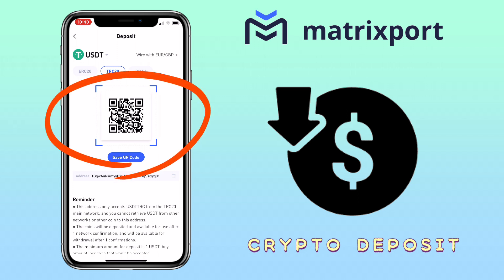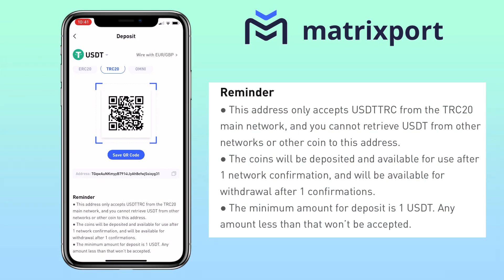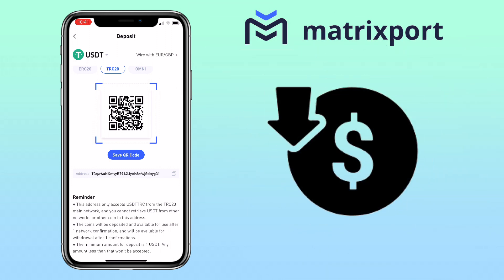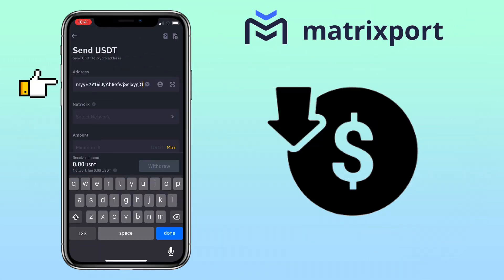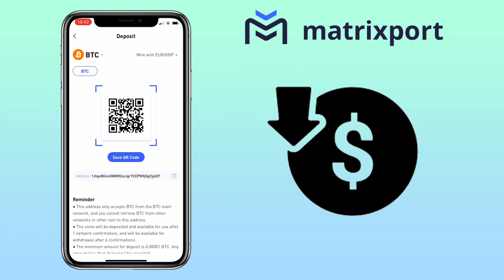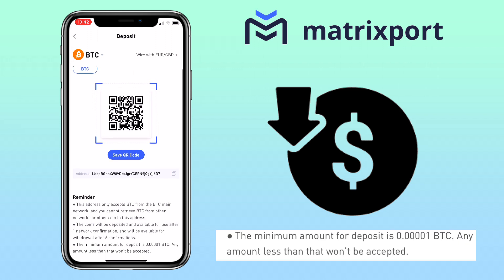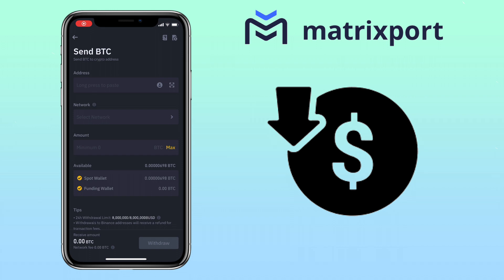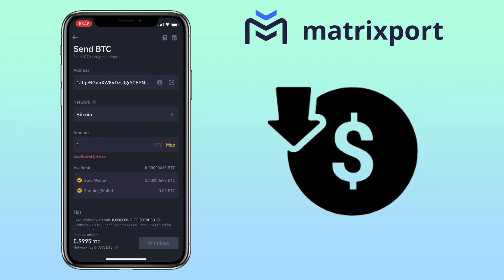How to DEPOSIT or WITHDRAW on Matrixport mobile app | Crypto Exchange Tutorial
Here’s a video tutorial on how to deposit and withdraw cryptocurrency on Matrixport Pro/Lite app for beginners. Matrixport is Asia's one-stop digital assets financial services platform. Users can invest, trade and leverage crypto assets. See video to learn more!

💎 Invite Code: KEW78A